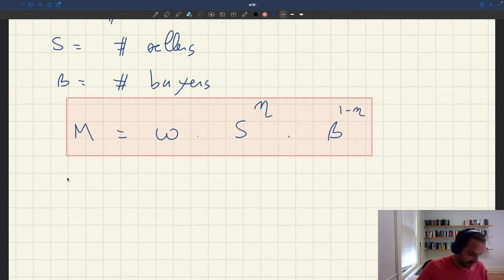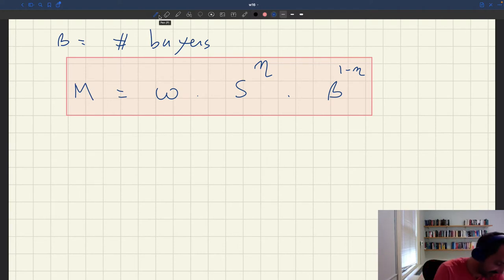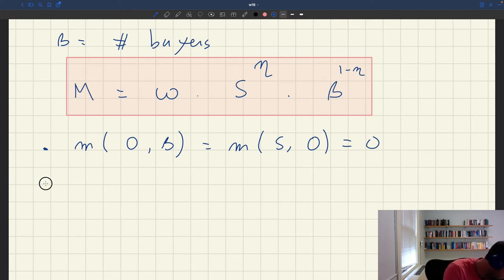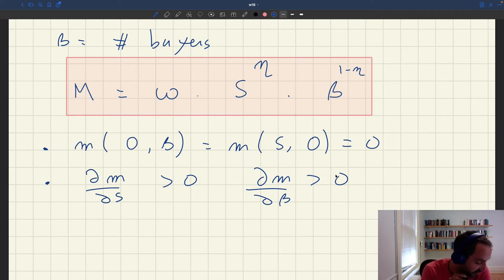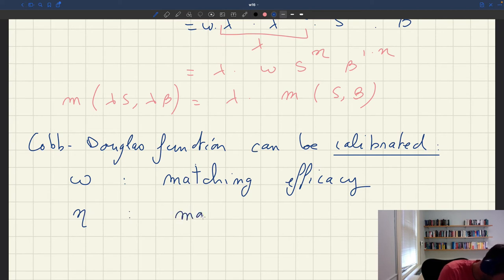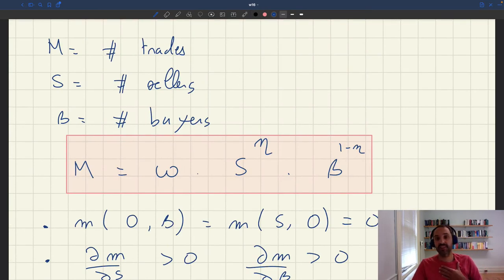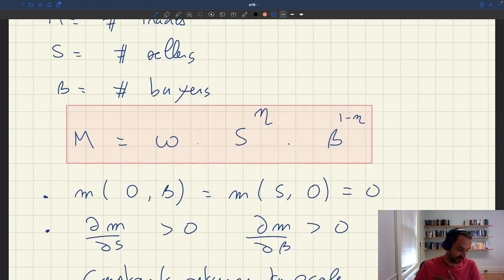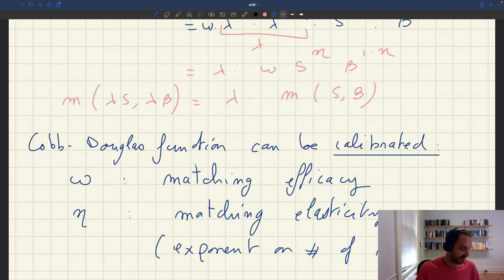w18. Cobb-Douglas Matching Function